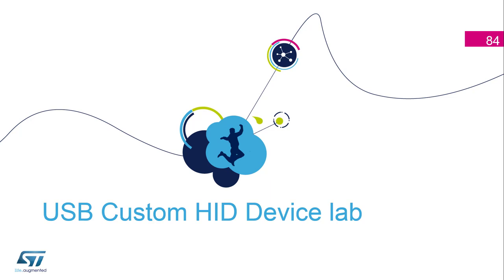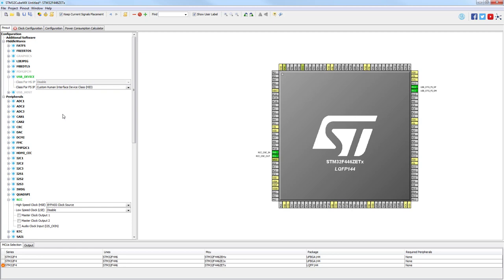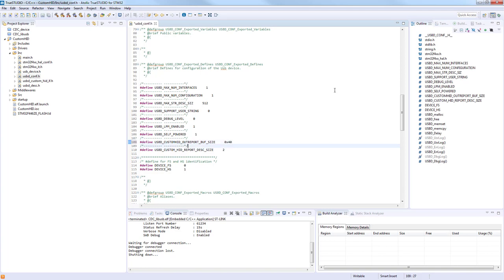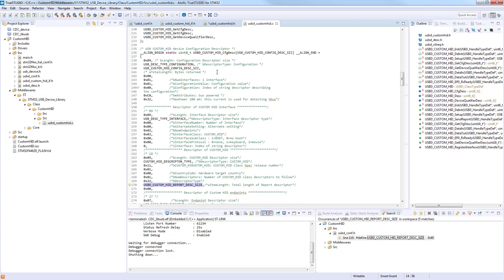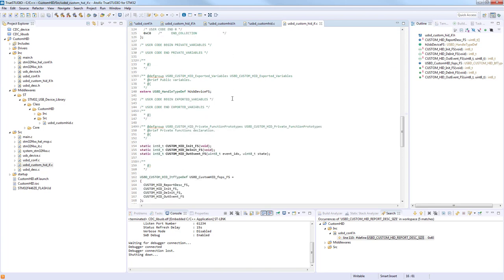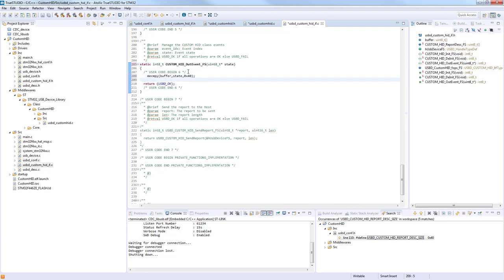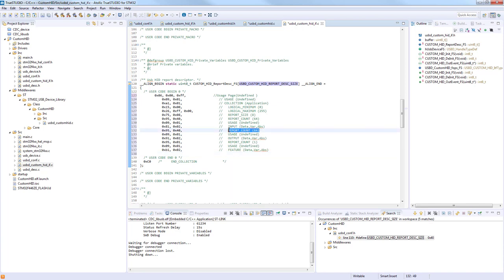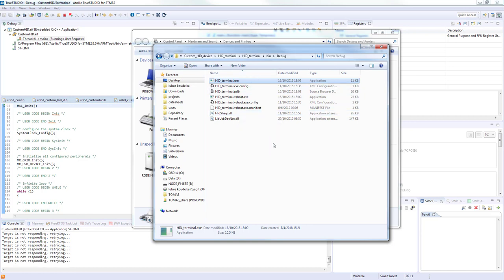STM32 USB training - 09.7 USB HID device custom device lab